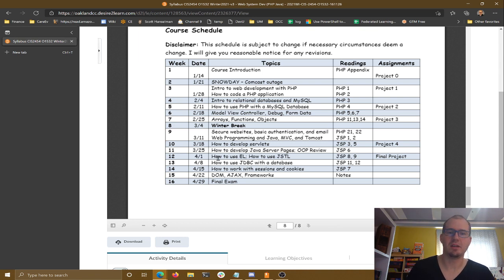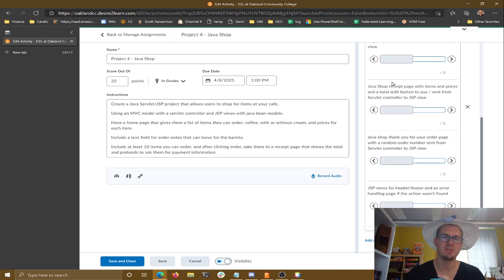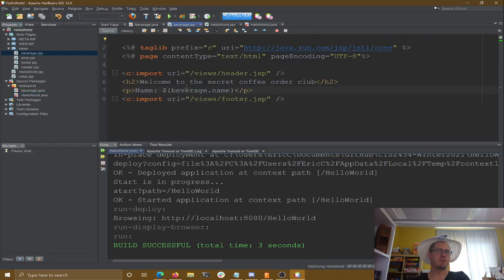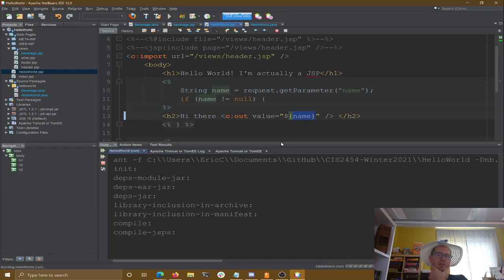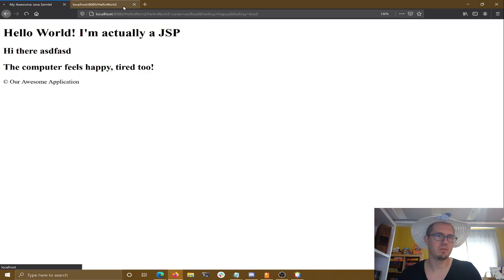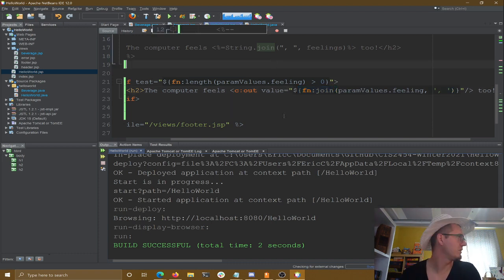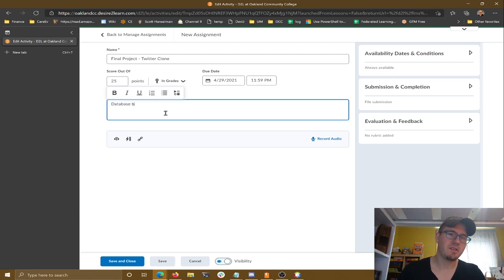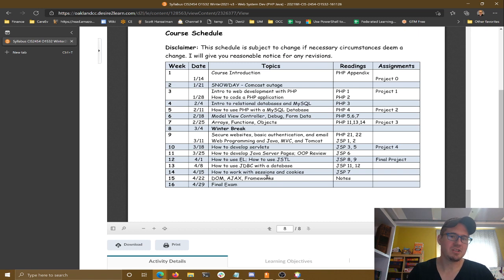CIS 2454 - Web System Dev ( PHP & Java ) - EL & JSTL - Winter 2021